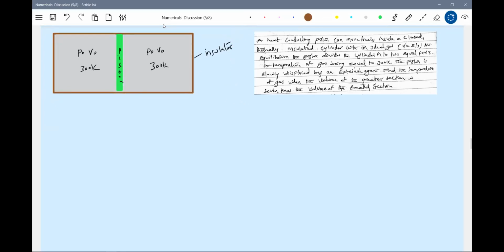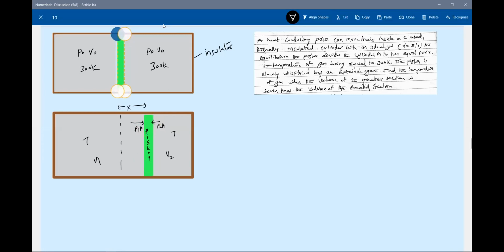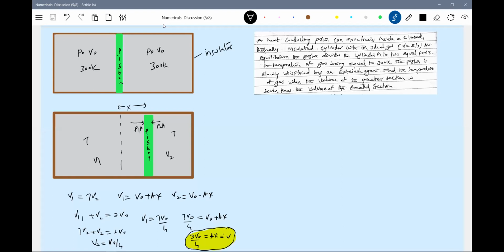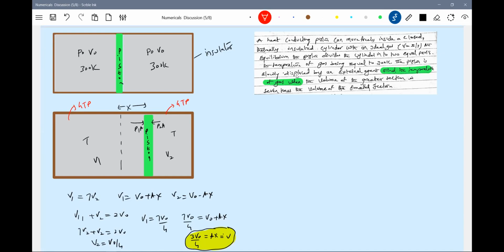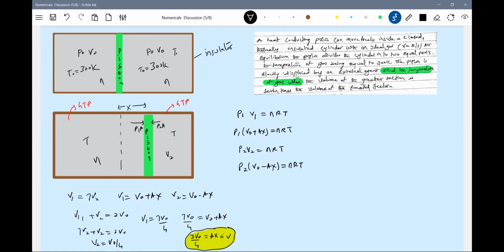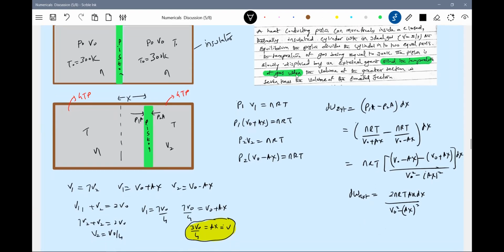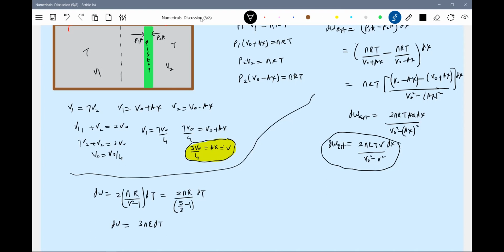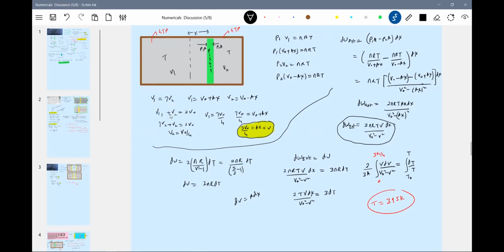30) JEE Adv | Thermodynamics |A heat conducting piston can freely move inside a closed thermally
insulated cylinder with an ideal gas. In equilibrium the piston divides the cylinder into two equal parts, the gas temperature being equal to . The piston is slowly displaced. Find the gas temperature as a function of the ratio  of the volumes of the greater and smaller sections. The adiabatic exponent of the gas is equal to gamma